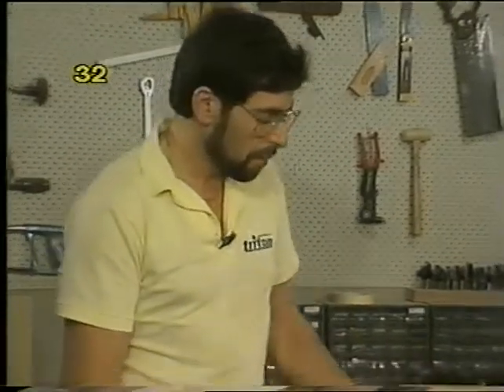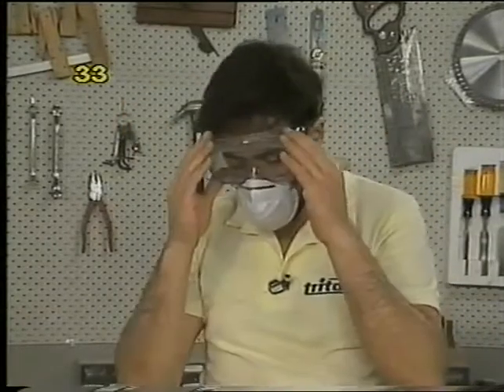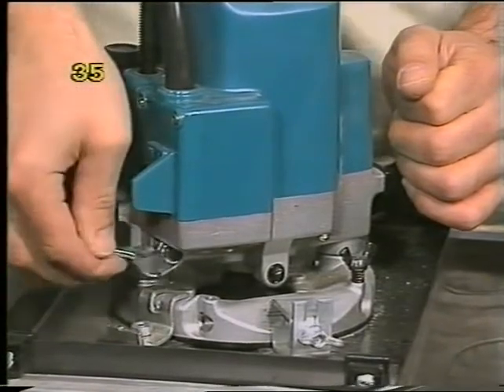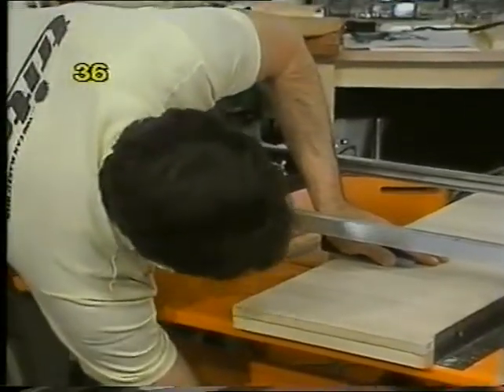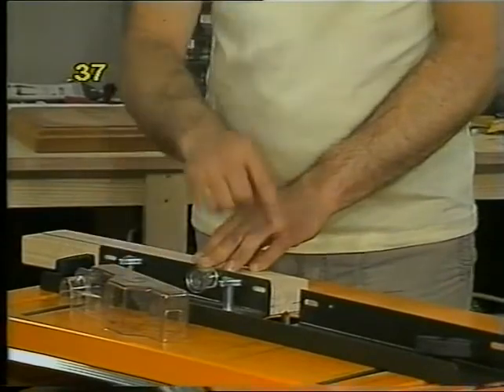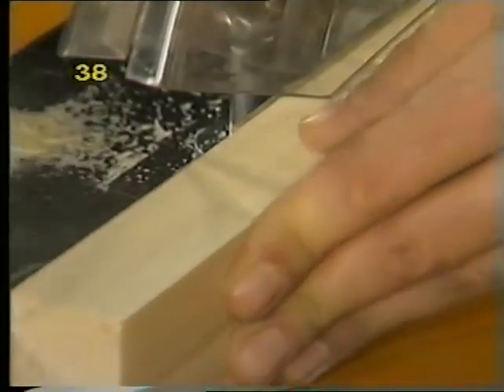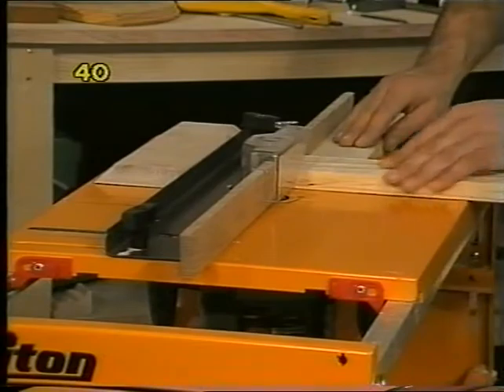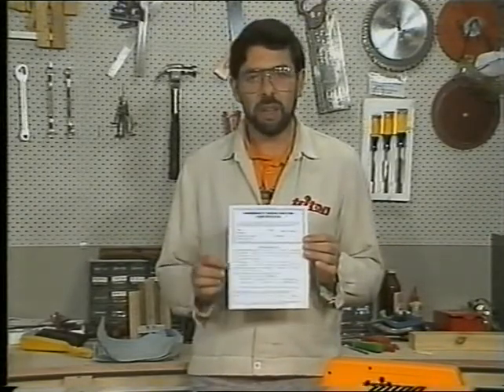Triton Making It With Triton Part 5 End